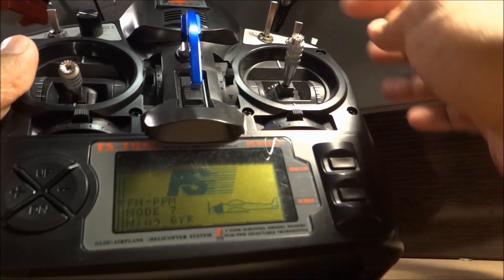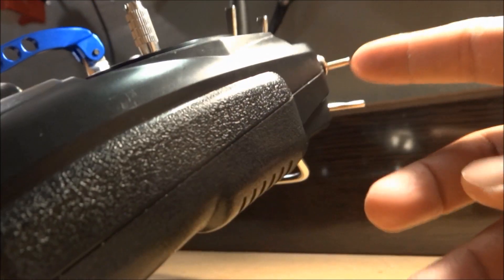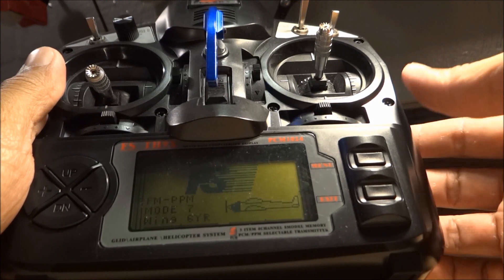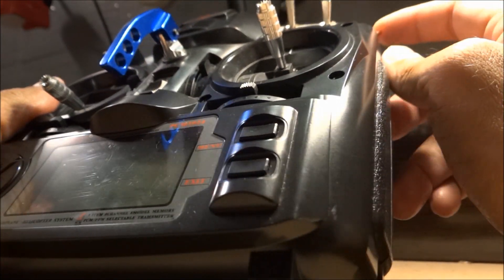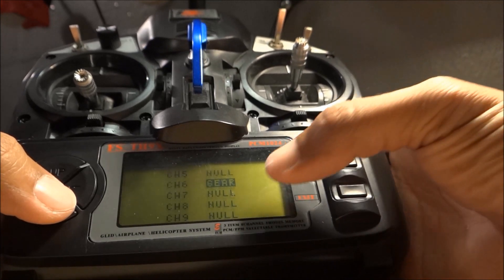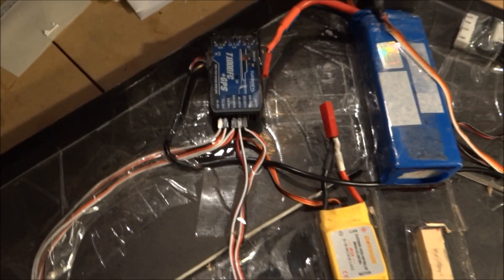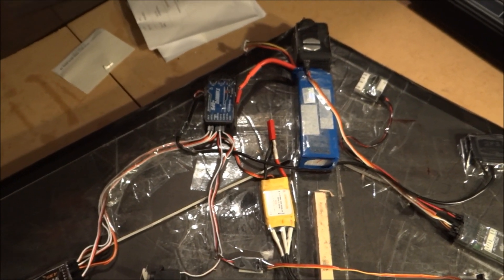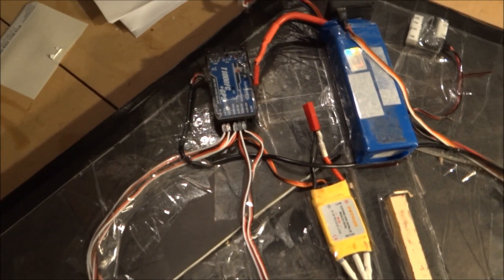How to setup turnigy t1000fc with gps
How to setup turnigy t1000fc with gps auto pilot with return to home system.